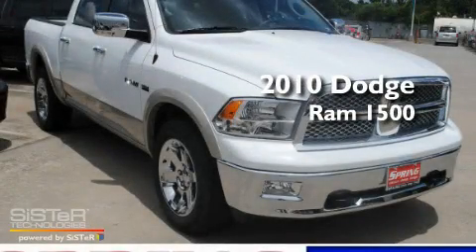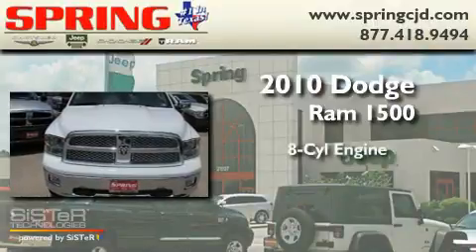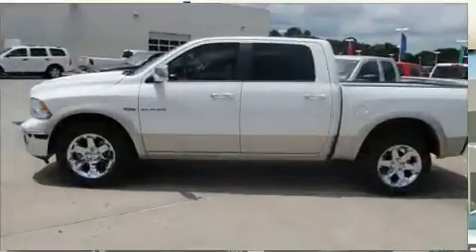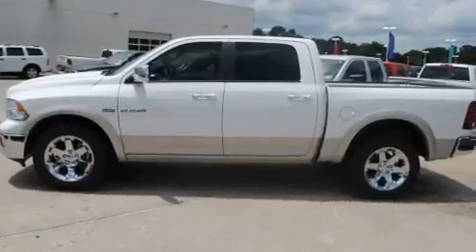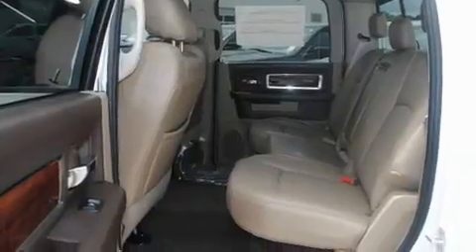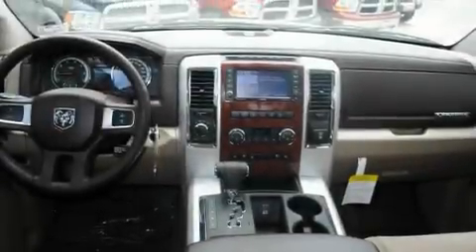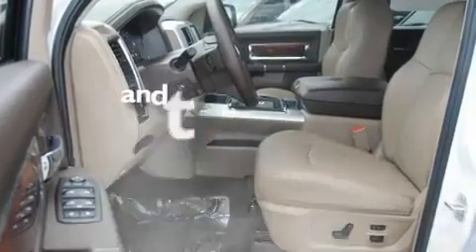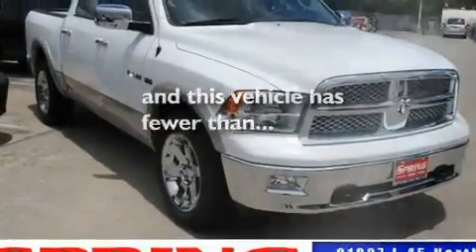2010 Dodge Ram 1500 Houston TX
Year: 2010
 Make: Dodge
 Model: Ram 1500
 Engine: 8 Cyl.
 Trans.: automatic
 Exterior: Mineral Gray Metallic
 Miles: 47,729
 Interior: Lt Peb Bge Lth 402040
 Stock:

 21027 N. IH 45

 2010 Dodge Ram 1500 Houston TX